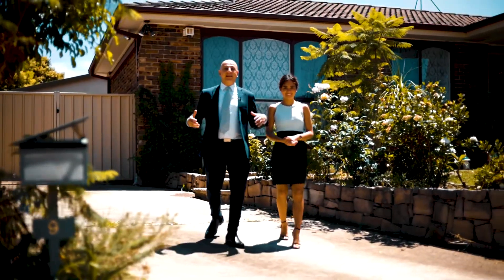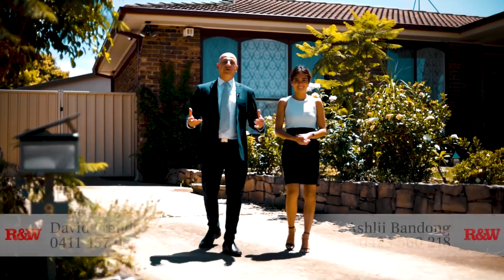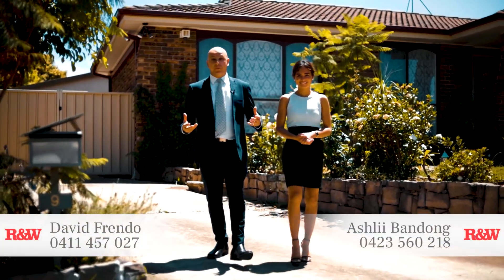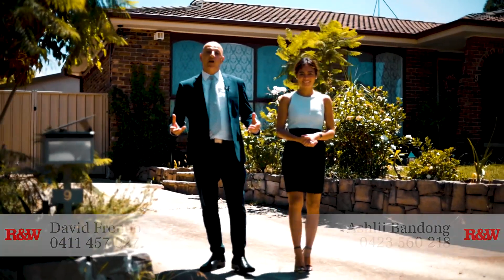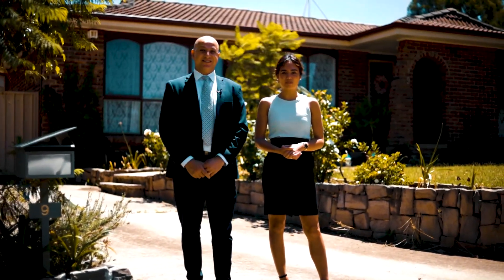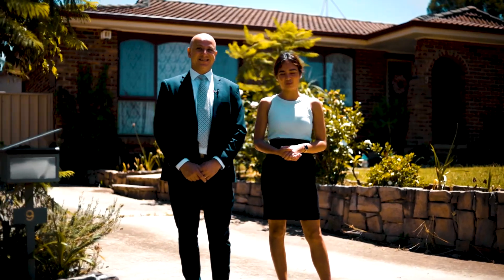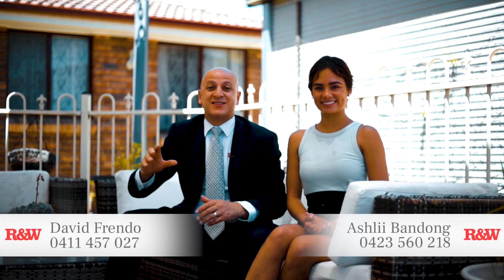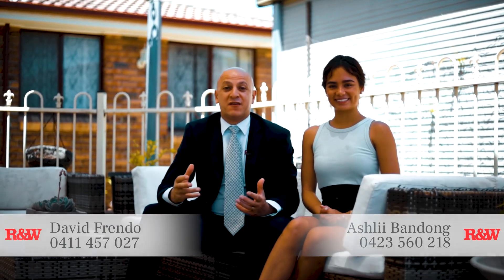9 Ibis Pl, St Clair - David Frendo R&W Real Estate